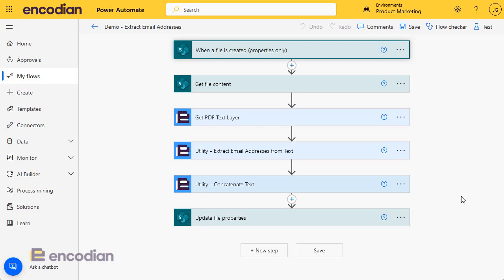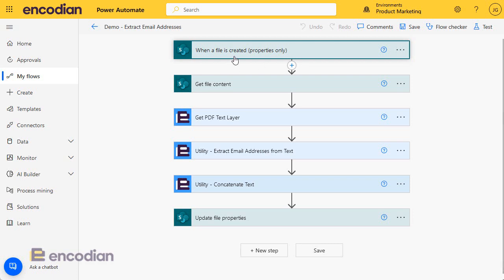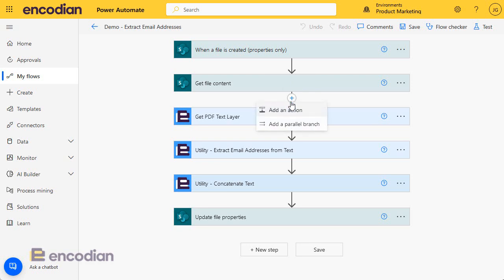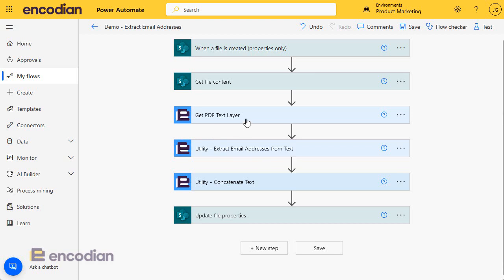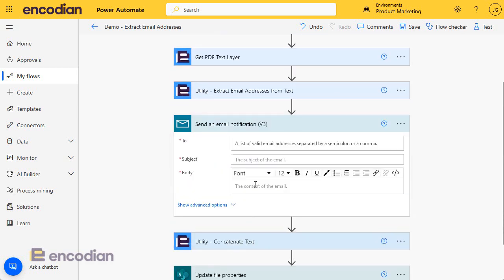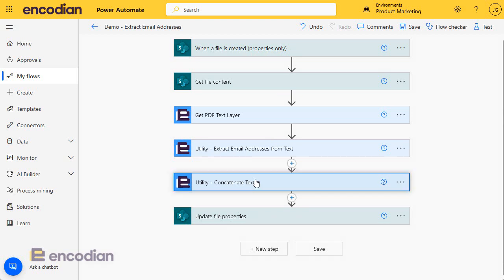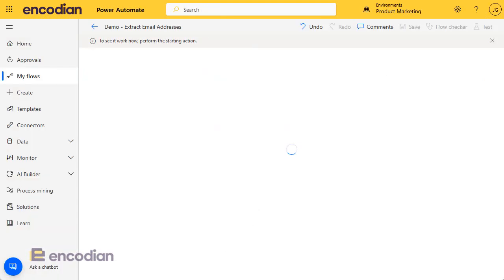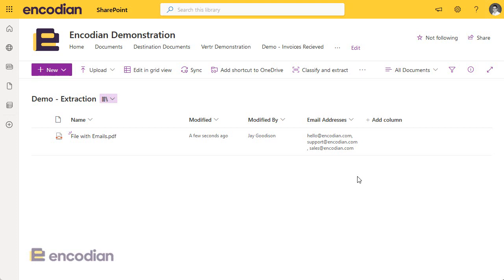Extract email addresses from a document using Power Automate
The 'Extract Email Addresses from Text' utility action identifies and returns an array of all email addresses found within the text value provided to the action.

This video demonstrates how you can use the  'Extract Email Addresses from Text' utility action to extract email addresses from documents in Power Automate.